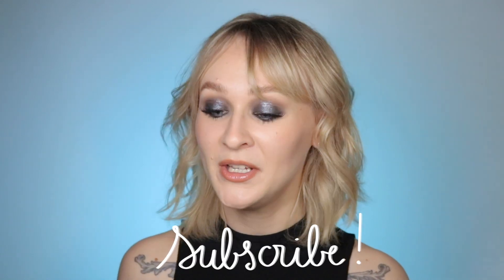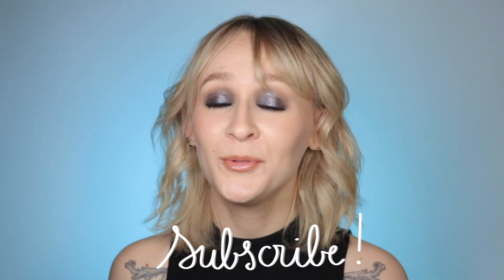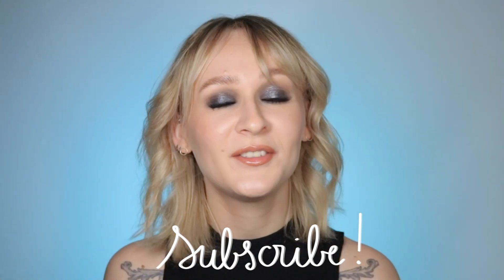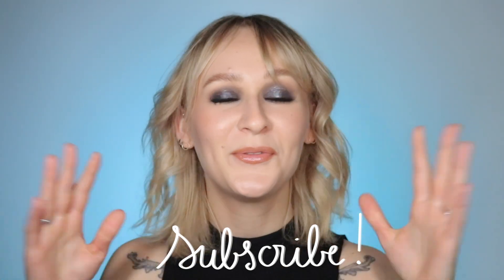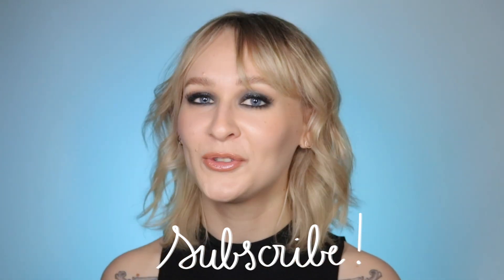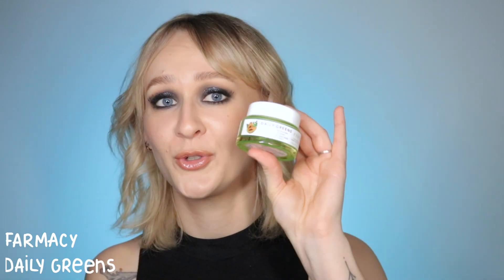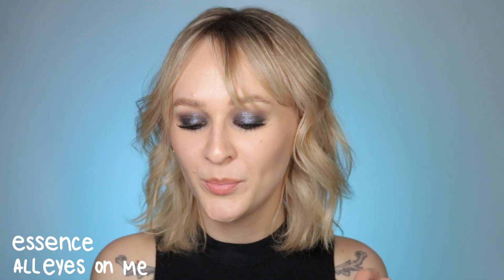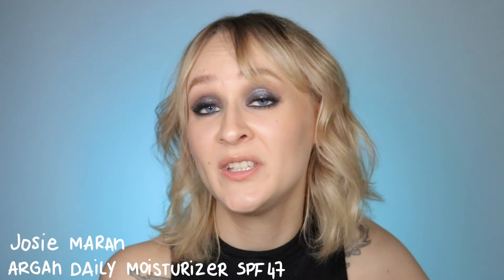EMPTIES: Makeup & Skincare | Things I'm NEVER buying again, and some favourites!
Let's go through my trash, and discuss my makeup and skincare empties from these past few months. Lots of amazing things that you will always find on my makeup table or my makeup artist kit, and some other products I wish I never tried... There's a bit of everything - from drugstore to luxury products. Hope you'll like it!

▶ PRODUCTS:

• Lait crème concentré - Embryolisse
• Hydra Mat - Embryolisse
• Hydra Repair Day cream - Grown Alchemist
• Daily Greens - Farmacy
• Air Volume mascara waterproof - L'Oréal
• Kush waterproof mascara - Milk Makeup
• Lock-it setting powder - KVD Beauty
• Arch Brow micro sculpting pencil - Hourglass
• Mineral sunscreen SPF47 - Josie Maran

▶ CHAPTERS:

00:00 : Intro
01:23 : Products I really enjoyed!
07:53 : Things I liked
12:51: The no nos

I sometimes receive products for free, but if I make the decision to share it with you, it's because I love the product, and would definitely buy it myself. Opinions expressed are my own, and don't involve anyone else !

Bisous xx
frenchiemakeup, French makeup artist now based in Canada - I am sharing with you all my makeup tips, favourite products, and the behind the scenes of being a professional makeup artist!